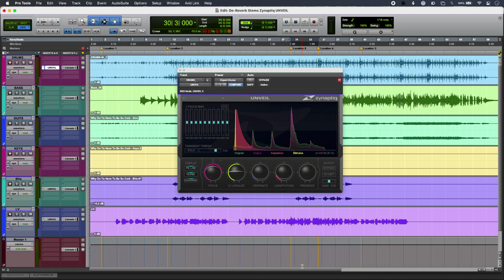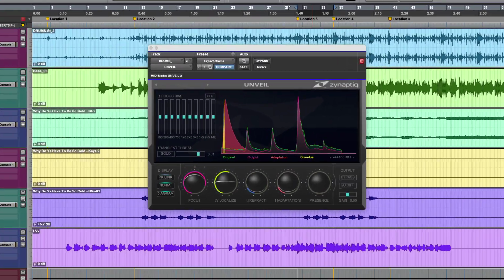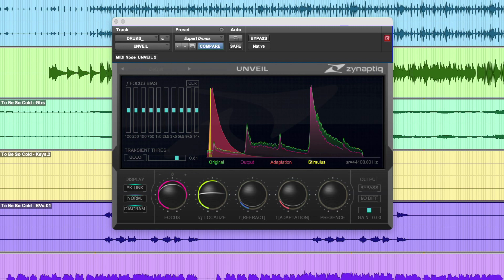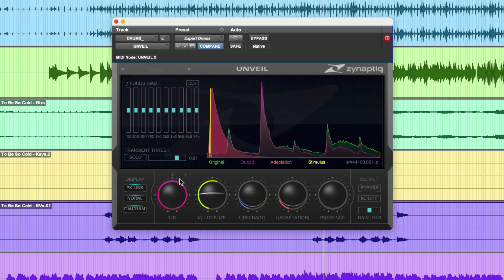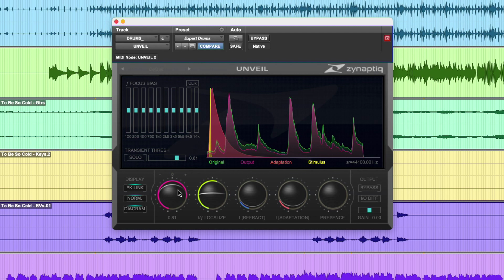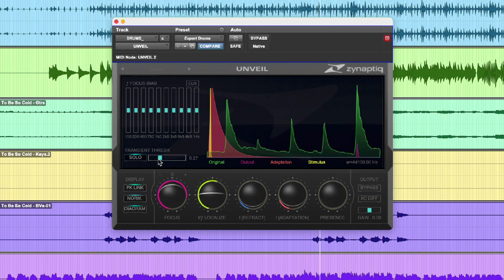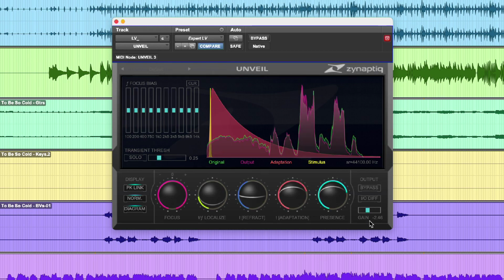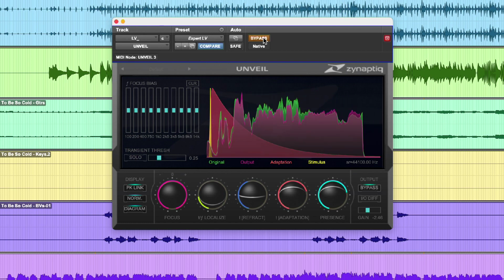Using Zynaptiq UNVEIL To Remove Reverb From Stems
Mix engineers can often find themselves fixing problems in the client’s audio before they can get to work. With baked-in reverb on stems and tracks being one of them, we show one way to dry up audio effectively with just a handful of controls…